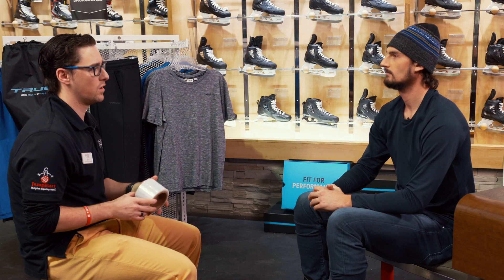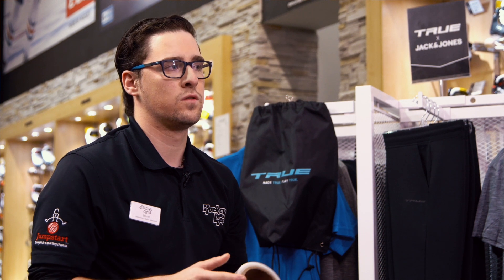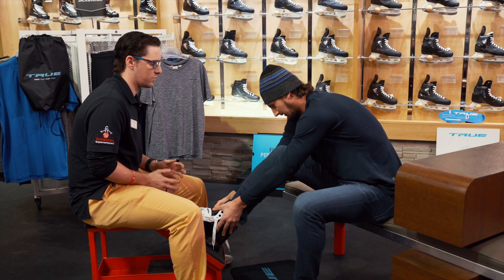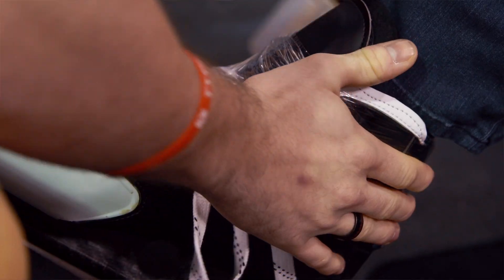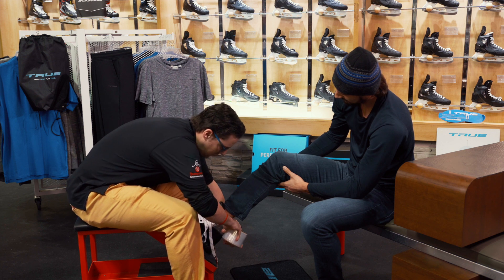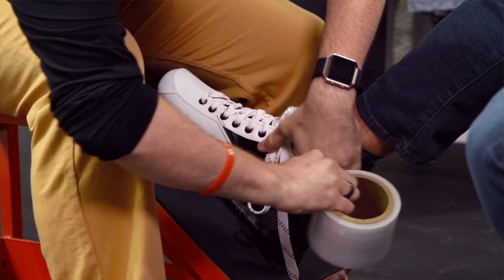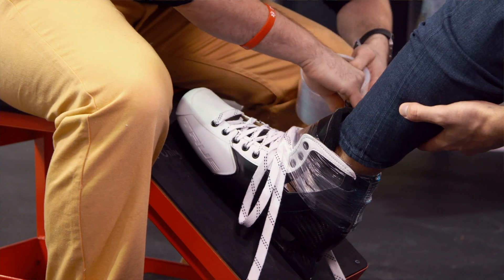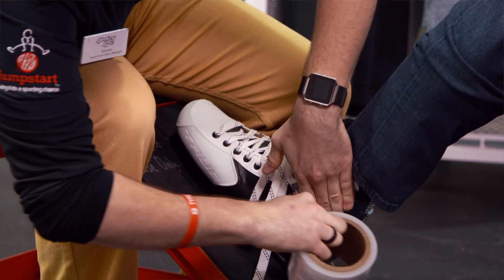Connor Hellebuyck Get's His TRUE PRO Custom Skates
With our scans, we design a 3D mold of your foot and custom build your skate from the inside out. Final baking and wrap seals the shape, giving you best-in-class fit and next-level performance. Check out that white toe cap on Winnipeg Jets goalie and TRUEPRO Connor Hellebuyk's new rockets.